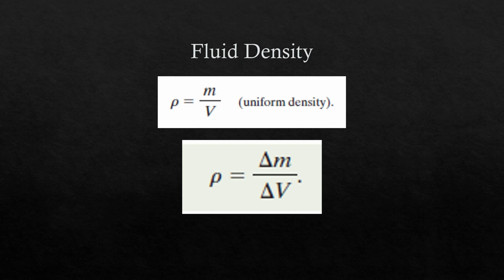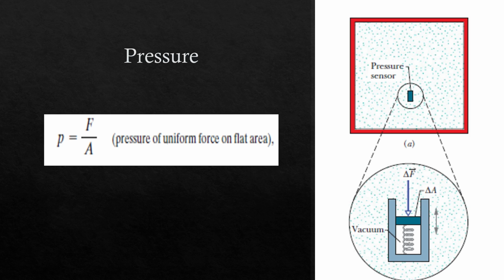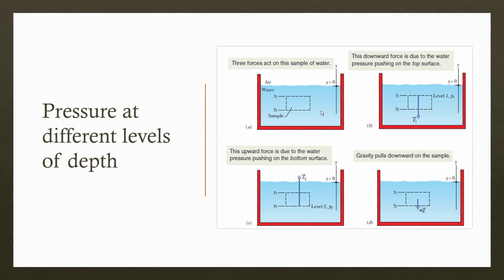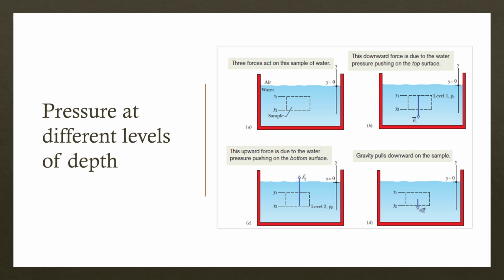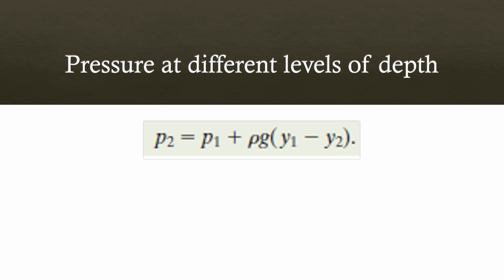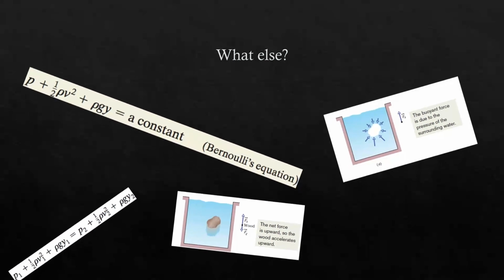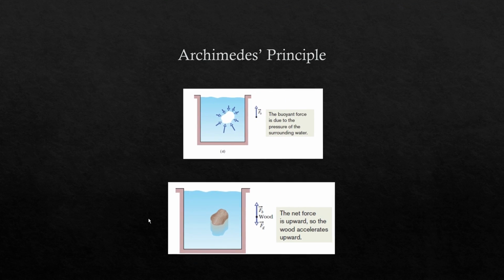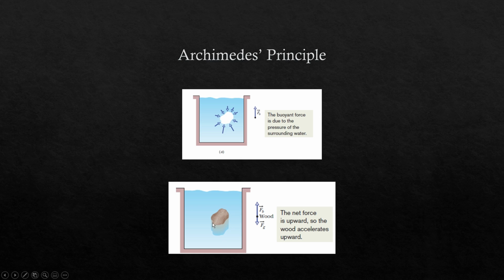FLUIDS AND ITS PROPERTIES - UI-FisLis-11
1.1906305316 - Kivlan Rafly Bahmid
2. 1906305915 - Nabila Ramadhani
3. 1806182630 - Duhita Wahyu Maulida
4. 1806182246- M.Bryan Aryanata